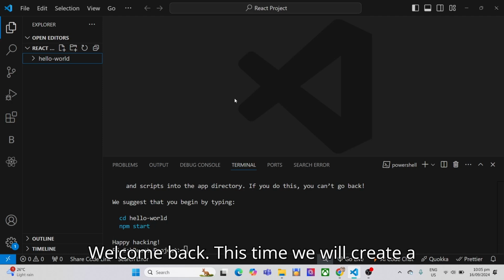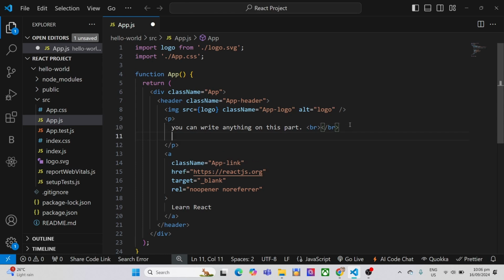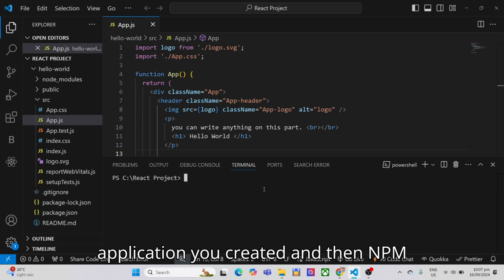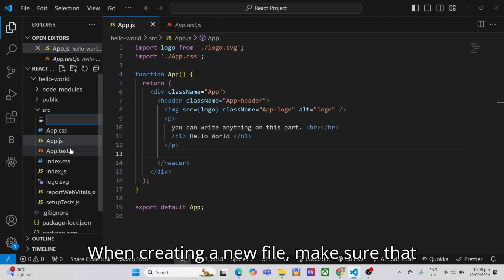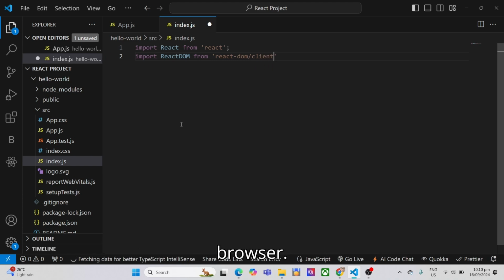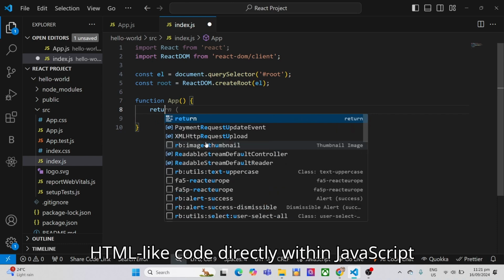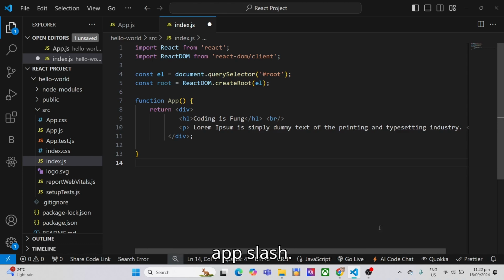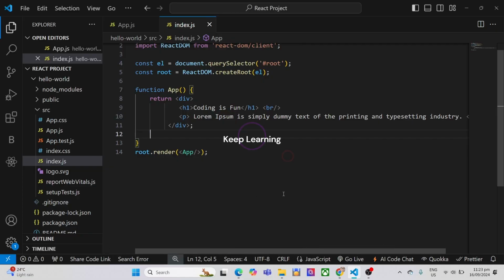3. Understanding React JS (Part 2)